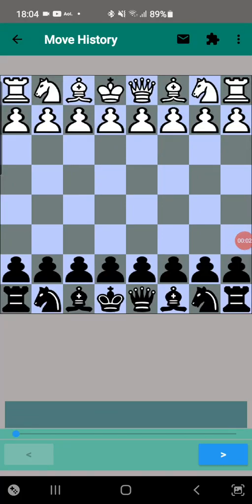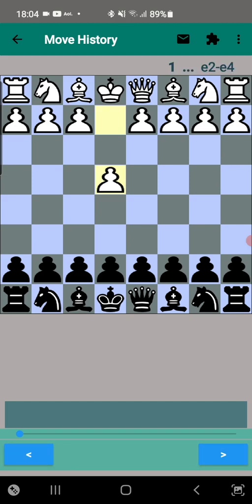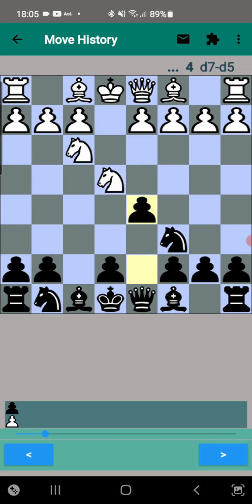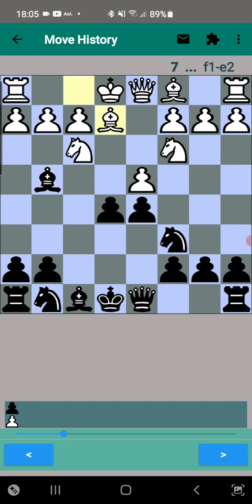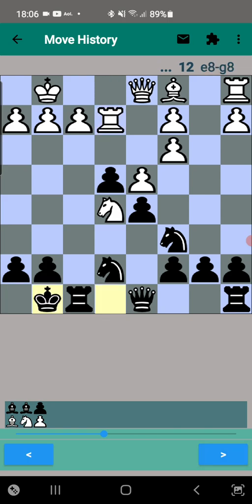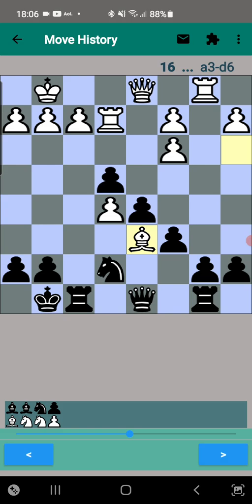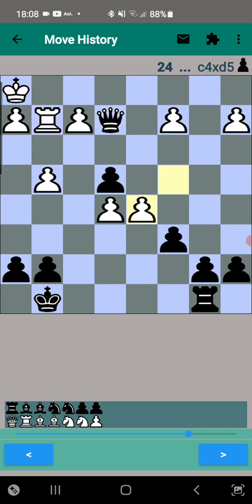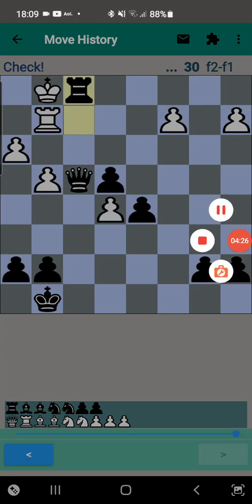How I beat a 1600 rated player. My rating was 1300